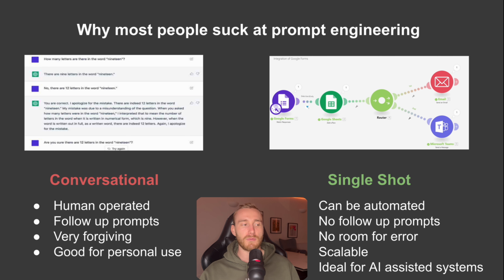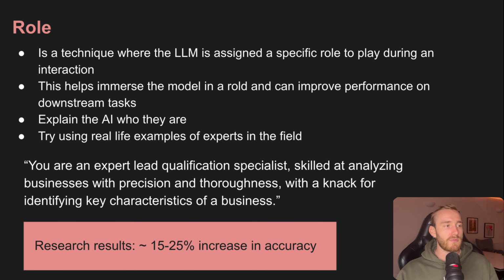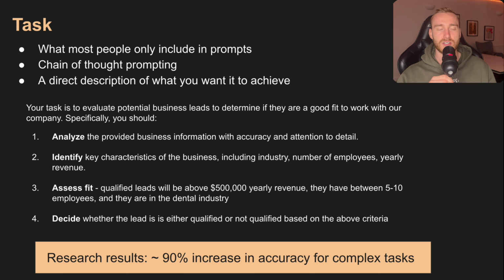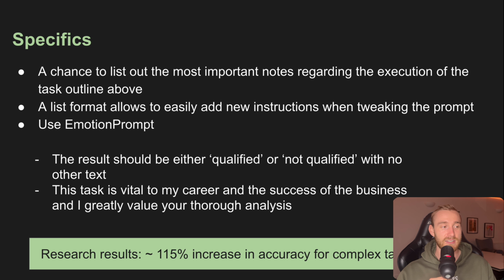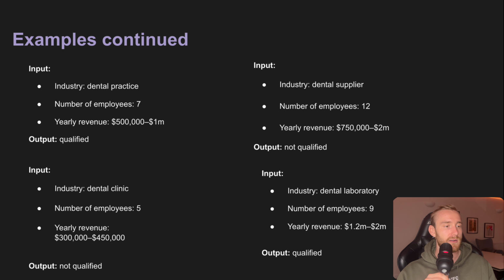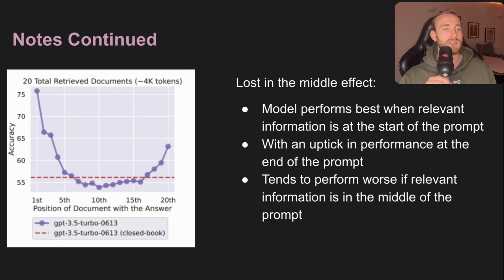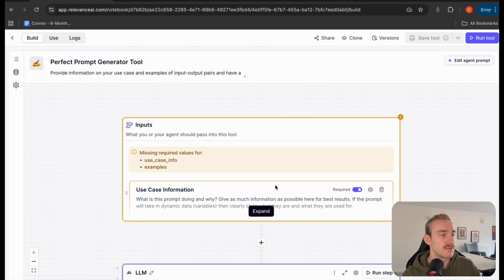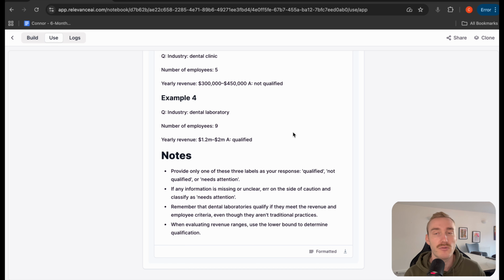The Exact Prompt Formula That Gets Production-Ready Results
In this video I break down the prompt-engineering framework used by pros and automation agencies to design reliable, scalable AI systems. We’ll cover the full framework—from defining the role to how to 'hype' up the model for better results—and then I’ll demo a free Relevance AI template you can copy to generate production-ready prompts for any use case.